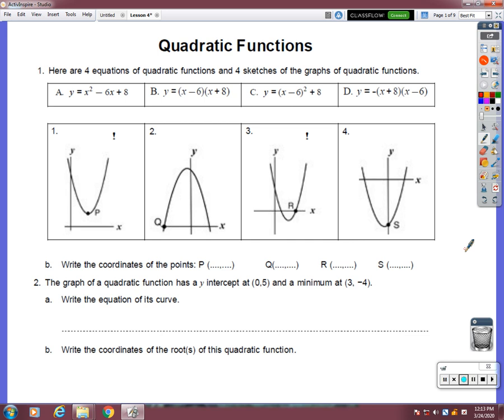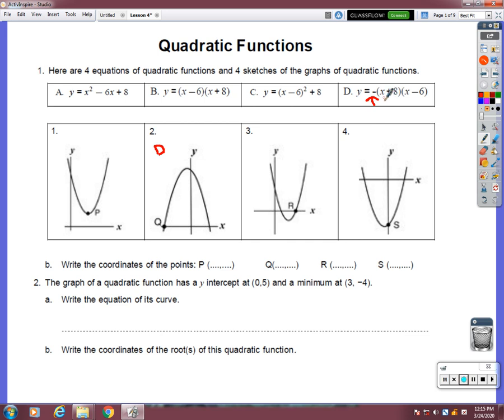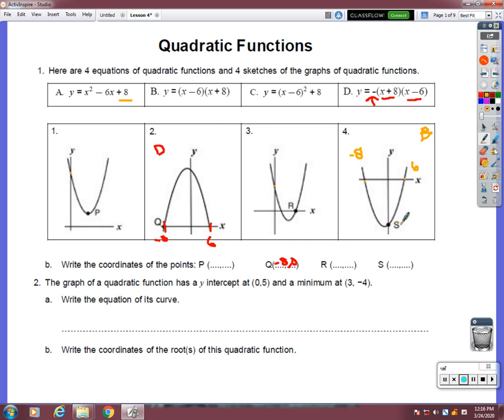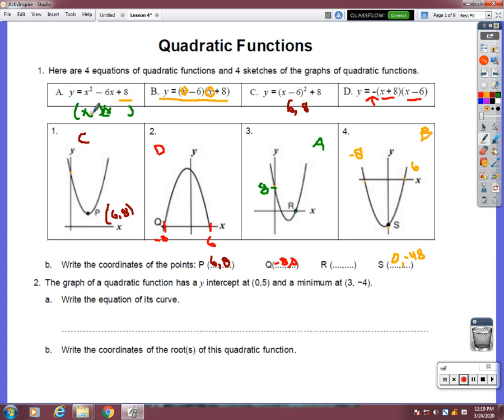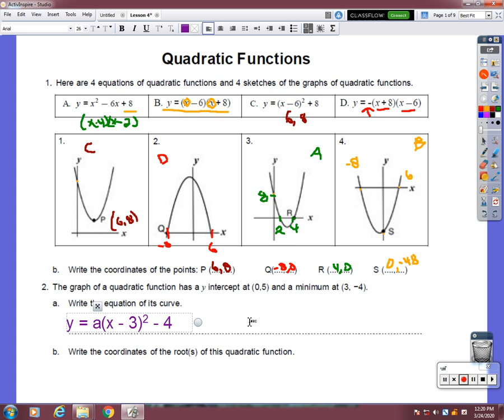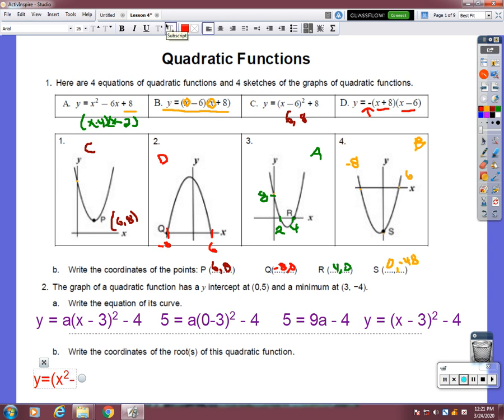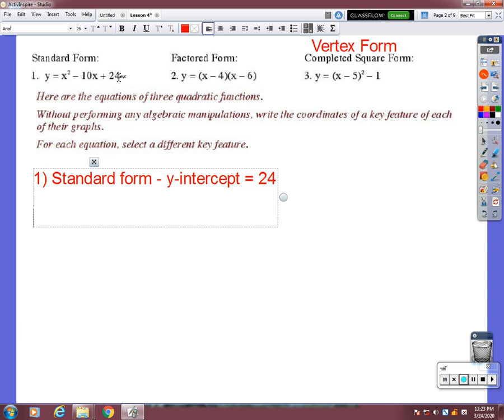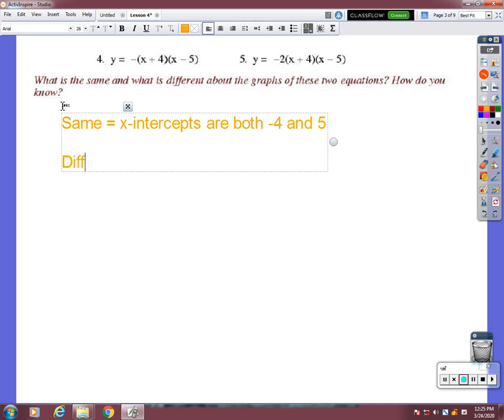Bridges tasks #8 and #9